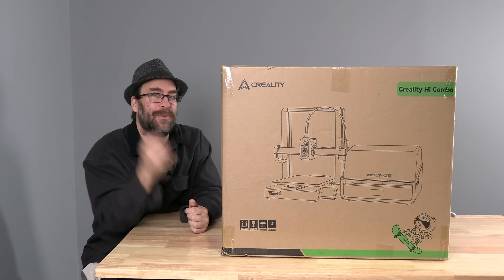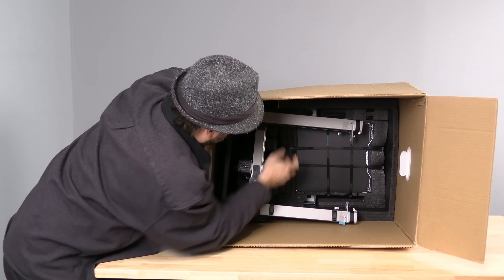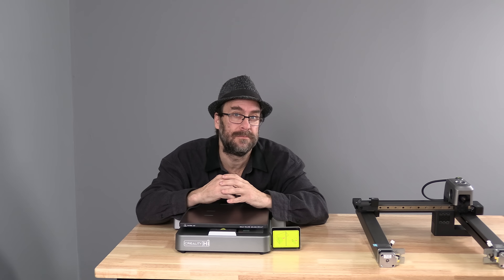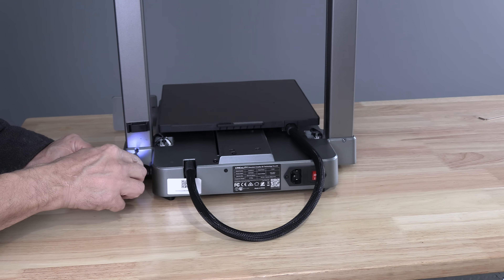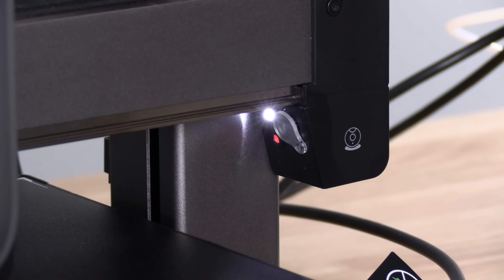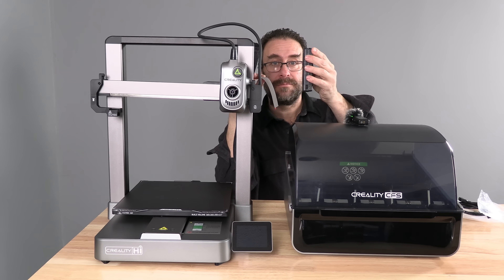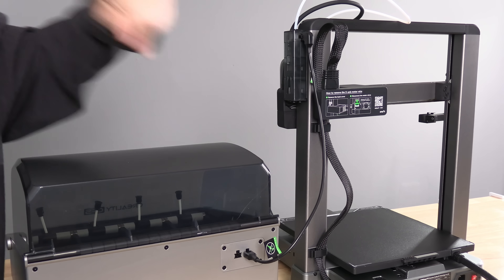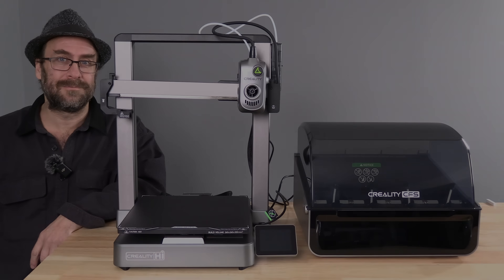Creality "Hi Combo" Unboxing & Assembly - EVERY-SINGLE-STEP : Multicolor 3D Printer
The Creality "HI Combo" has arrived. This new MultiColor "CFS" Bed Slinger, has a bigger bed, than any Bambu Lab printer, and uses the same CFS as the K2 Plus. I will unbox and assemble it.

My 3D Printing Udemy Course:
3DRUNDOWN.COM
CURARUNDOWN.COM
BAMBURUNDOWN.COM
CrealityRundown.com